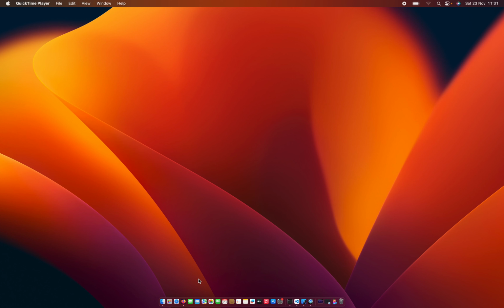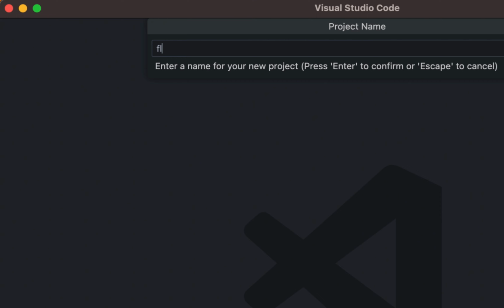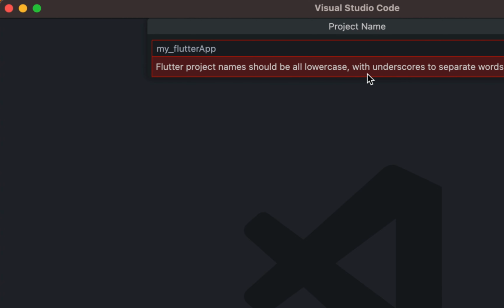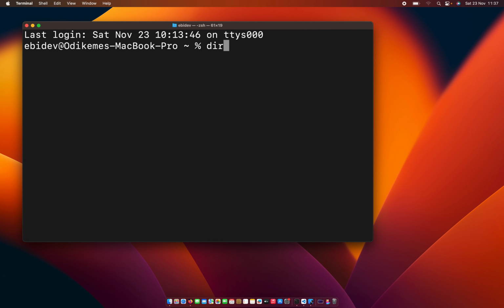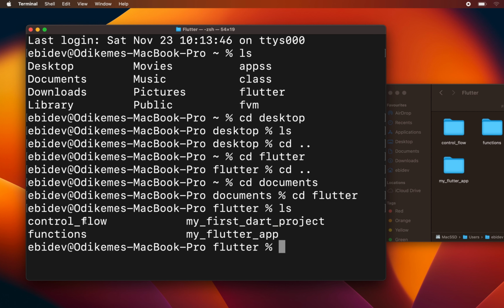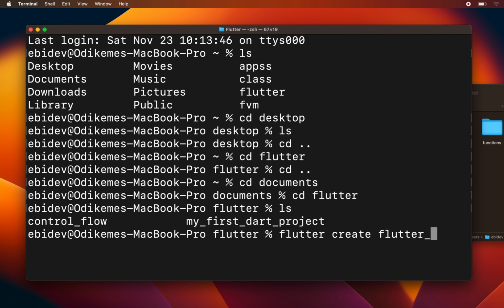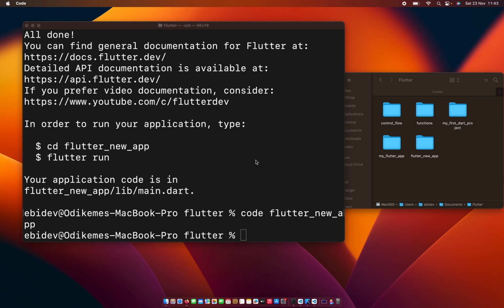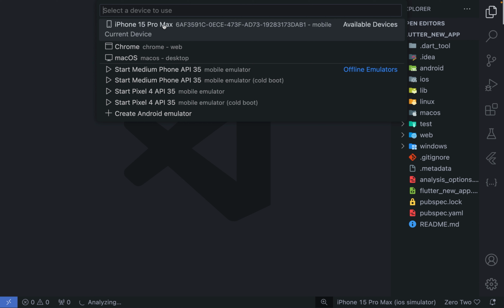How to Create a Flutter Project Using VSCode or Terminal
In this video, we will guide you through the process of creating a Flutter project using Visual Studio Code and the terminal. Whether you're a beginner or an experienced developer, this tutorial will help you set up your Flutter environment and start building beautiful cross-platform applications.